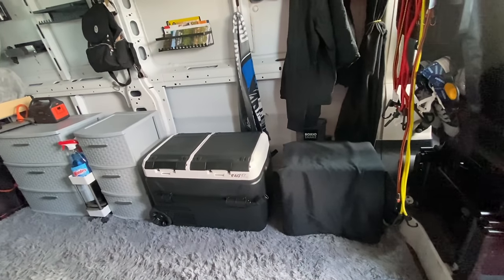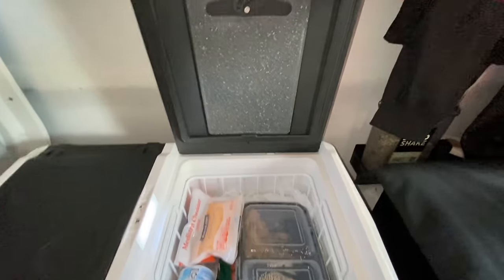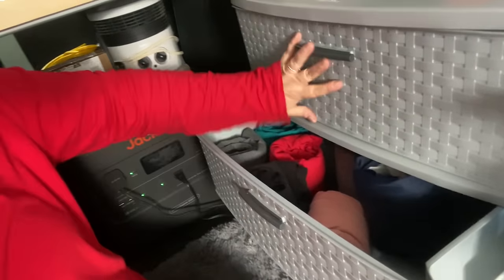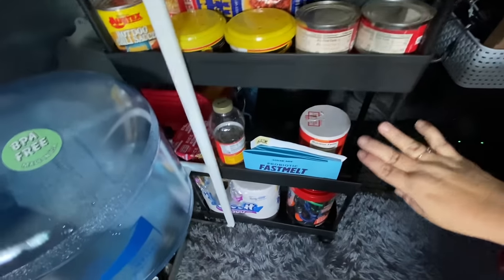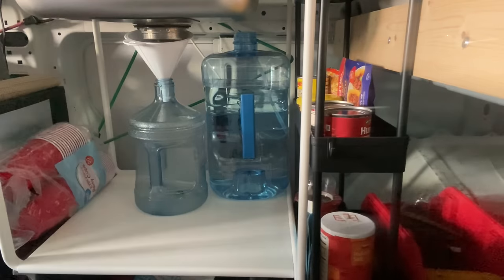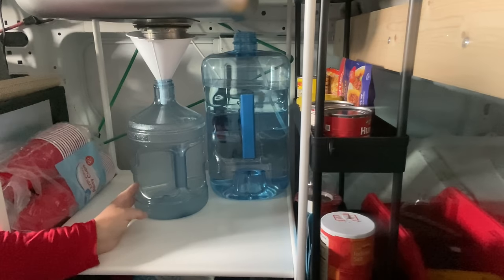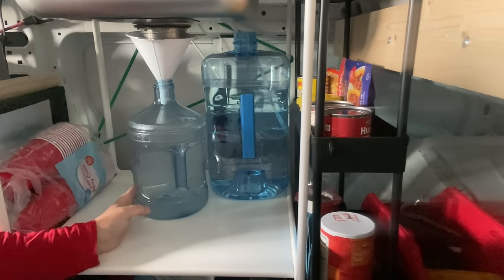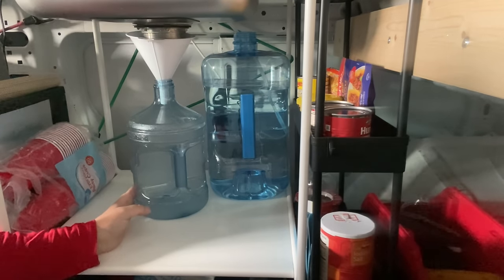Easy no build van - 2021 Ram Promaster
I recently purchased an empty 2021 Ram Promaster 2500 EXT 159 wheelbase cargo van to create a comfortable no build conversion for now.

IKEA Links:

Kitchen/prep sink

Bed Rail

Bed slats